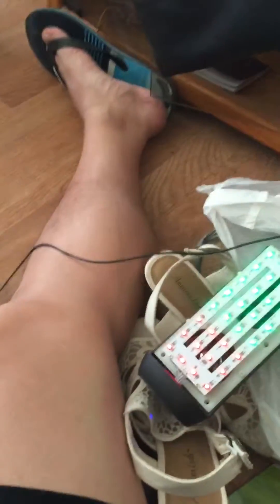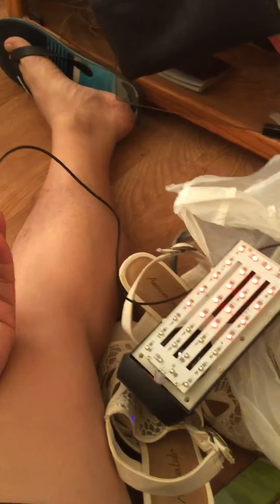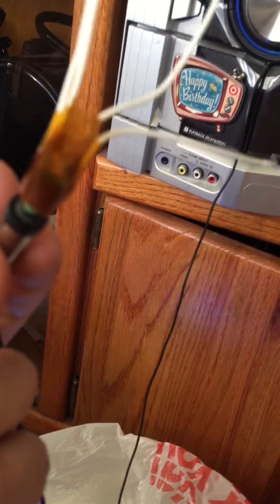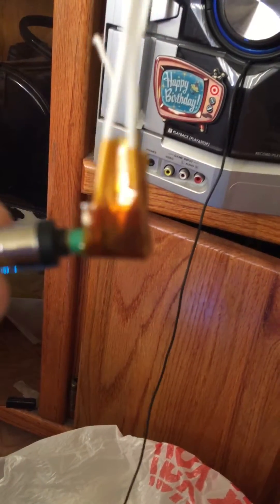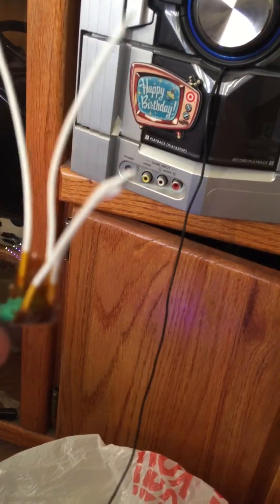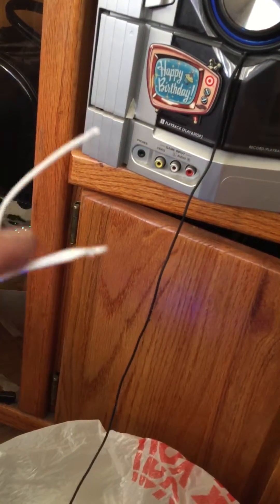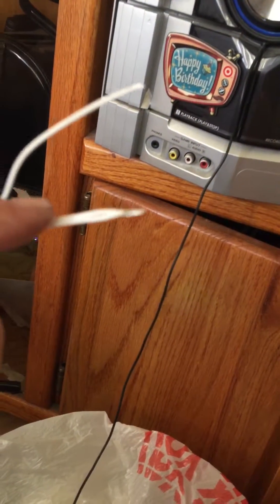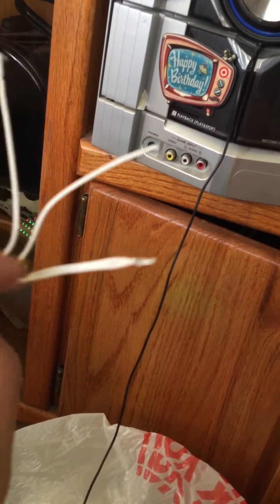How to add output jack on Bluetooth speaker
How to create output jack to Bluetooth speaker